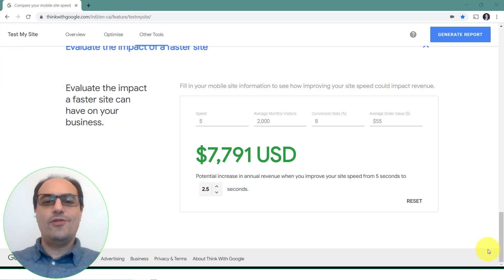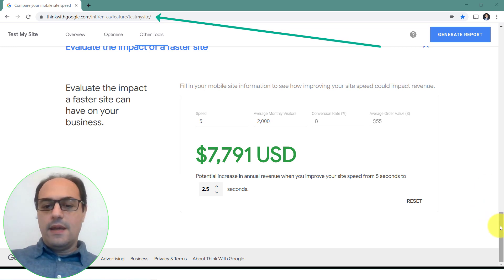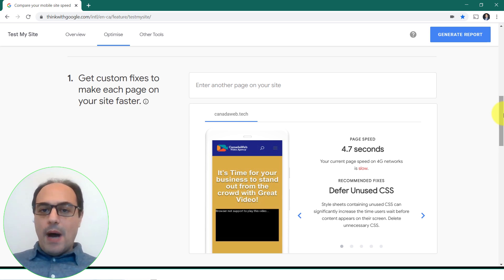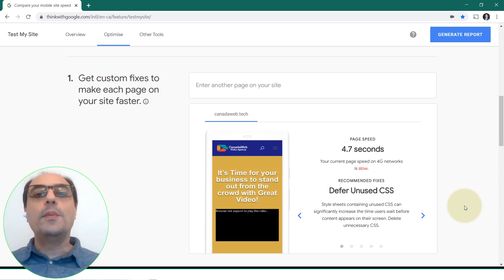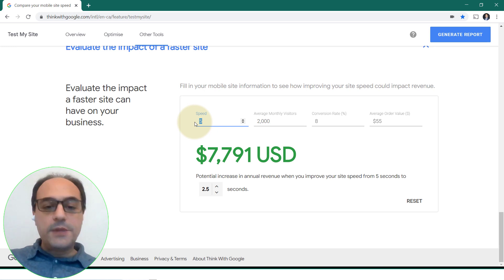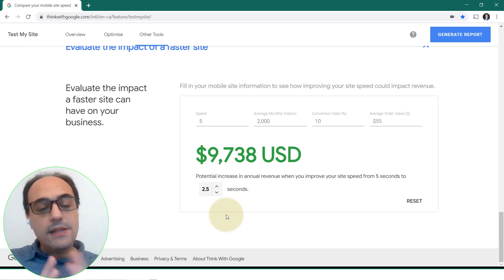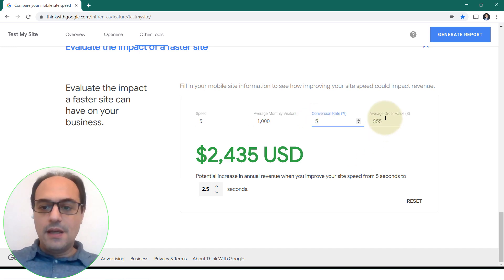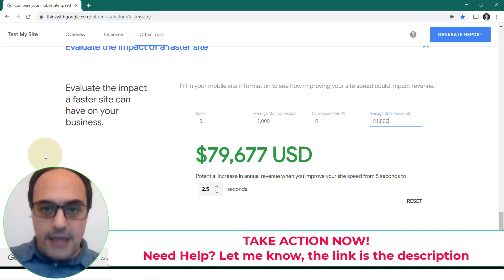🚀 Your website speed really matters, see how it affects your bottom line 💰💰💰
Are you aware of how website speed affects your conversion rate?
No one likes to wait ⏲!
A slow website will result in a loss of prospective customers.
A Good looking website is not enough it also needs to load fast 🚀

Optimization to improve your Website speed is not a fad!
Do you know of anyone who loves slow websites?
I don’t!
The main issue here is that 99% of business owners either don’t know what to do to speed up their website or don’t think it is an important issue altogether!
I have heard from some entrepreneurs that they have had a painful experience with the creation & development of their website, and they are not ready to touch it again!
Watch this 8-minute video to see how to check your website speed using the latest tools and what you need to do to optimize your website and make it faster.

Don't want to touch your website, not sure what to do? Need Help?
Check our "guaranteed" website optimization service:
We promise to slash 35% to 80% of your current page-load speed TIME or fully refund what you paid!

And here's The Easy Fix YOU can do Today | Amr The Internet Guy "